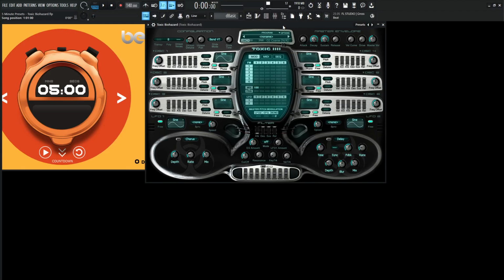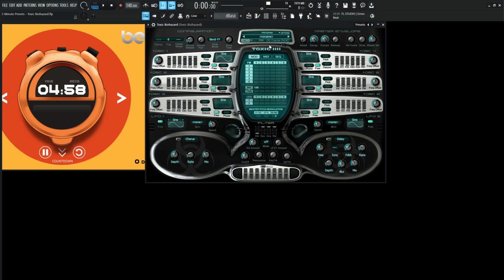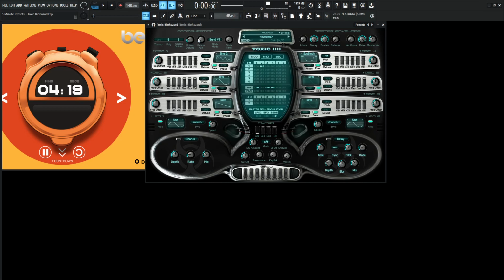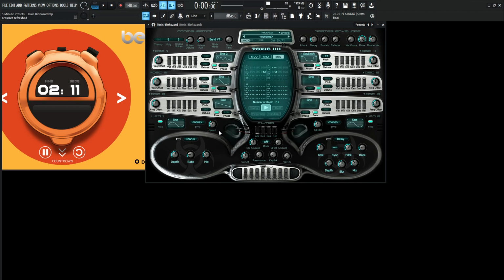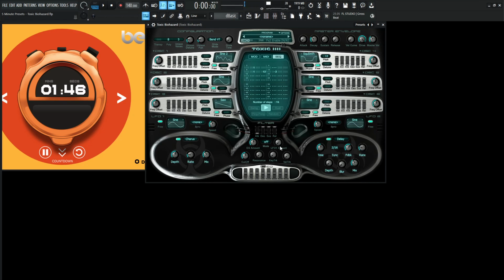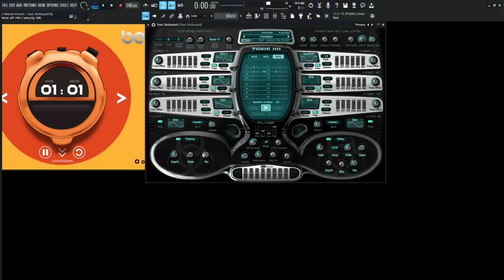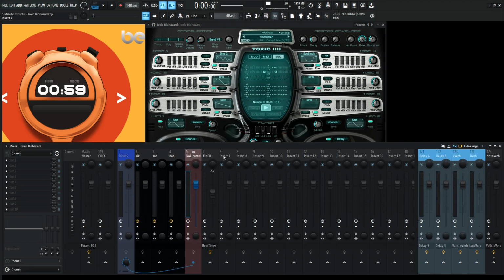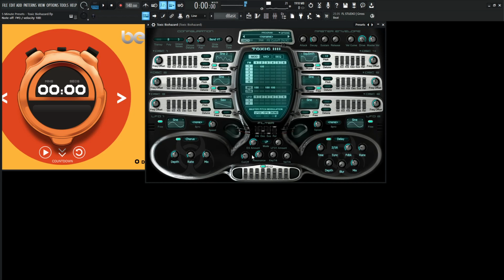Hot n Dirty Acid Sequence in 5 minutes Toxic Biohazard Sound Design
You know those really nasty acid 303 sequences? Well, Toxic Biohazard in FL Studio 21 can make those exceptionally well, and I've add a nice little twist to make it a little dirtier and put some hair on it!
This Toxic Biohazard preset reminds me of those pauses where some dude says something like "Let me hear you scream" and then the track drops!

My favorite vst plugins:
Synths:
Arturia Pigments 4

Effects:
Arturia FX Collection 3